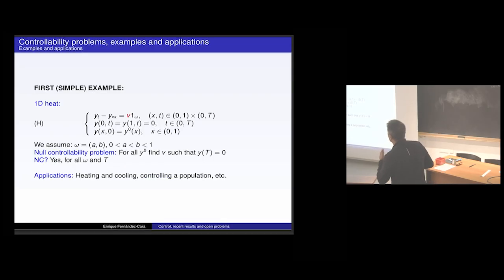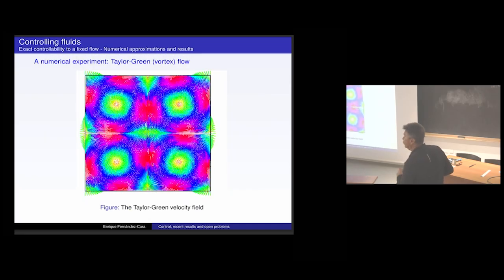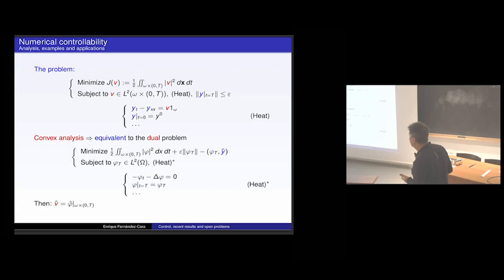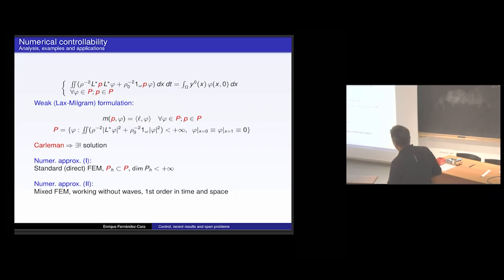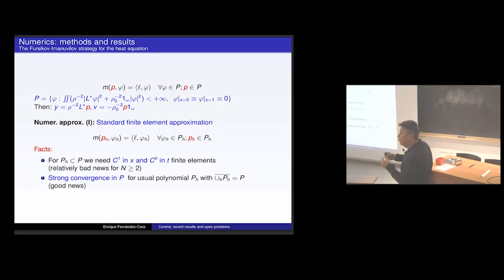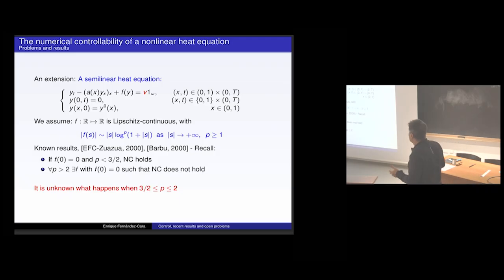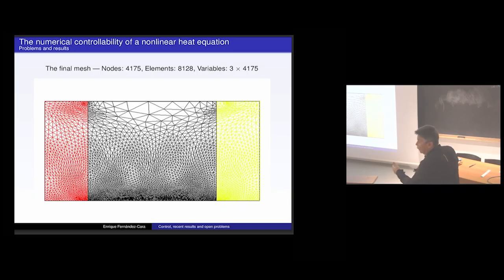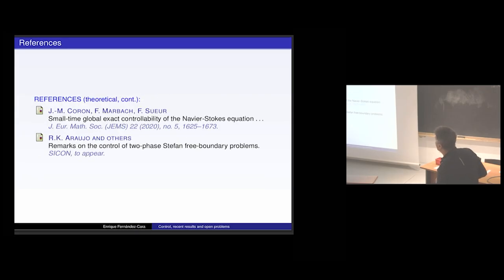The control of PDEs: Some basic concepts, recent results & open problems -Part 2- E. Fernandez-Cara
Conference given by Enrique Fernandez-Cara as part of " Spring school on COntRol of dynamical SYStems - CORSYS 2026" from Mars 16 to 20, 2026 organized by Kaïs Ammari and Islam Boussaada at the Institut d'études scientifiques de Cargèse